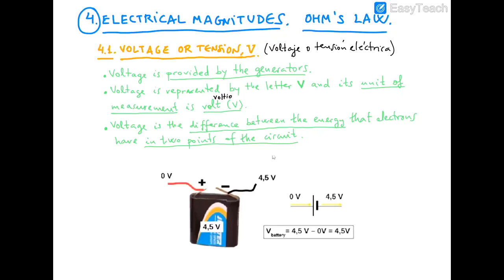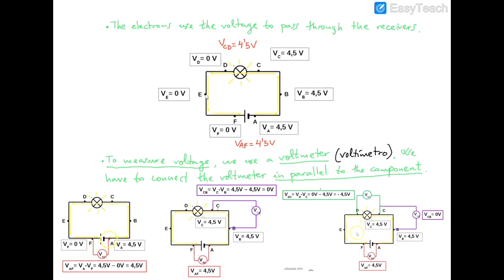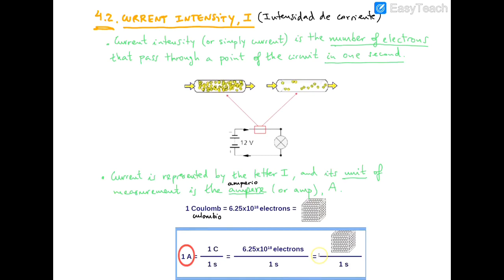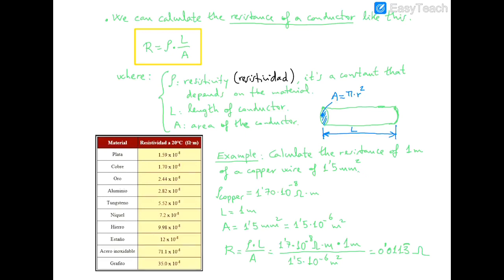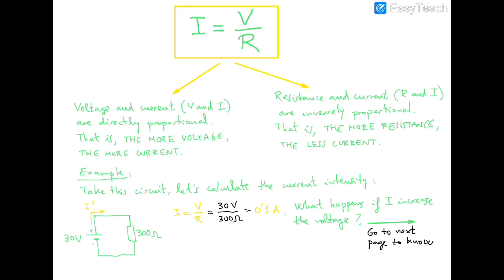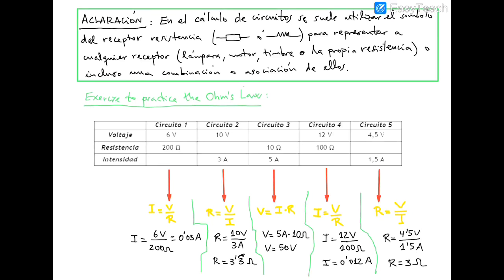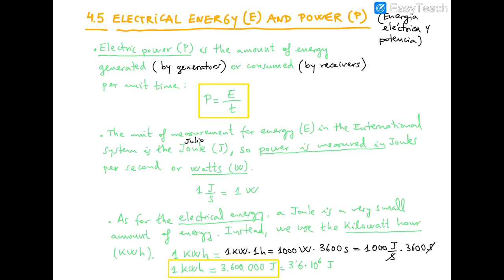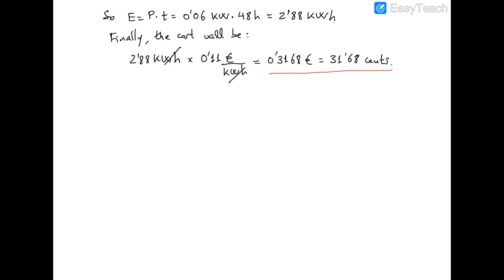ELECTRICAL MAGNITUDES. OHM'S LAW. Tecnología 3º ESO bilingüe.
Explicación teórica de las magnitudes eléctricas y la ley de Ohm. Tecnología 3º ESO bilingüe.